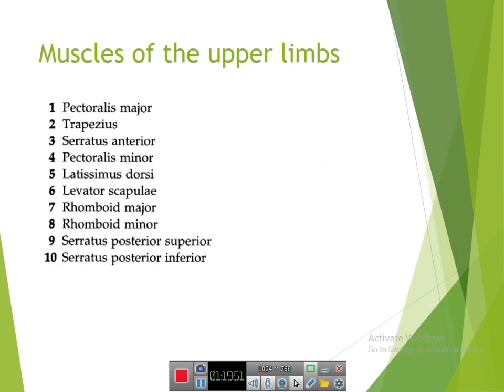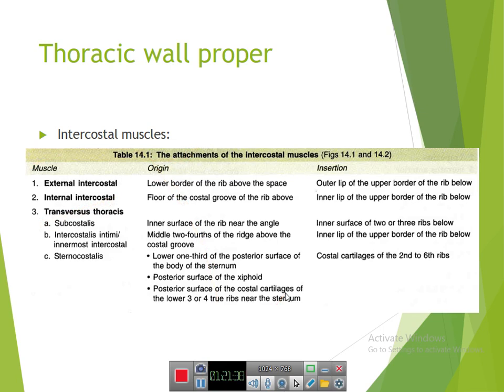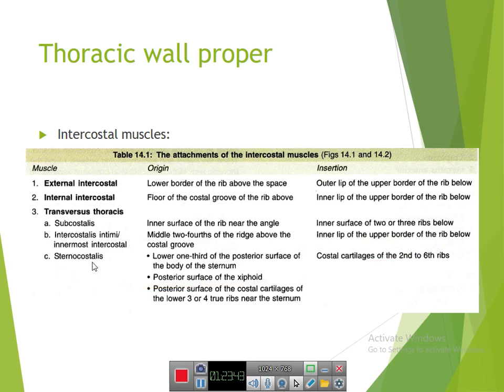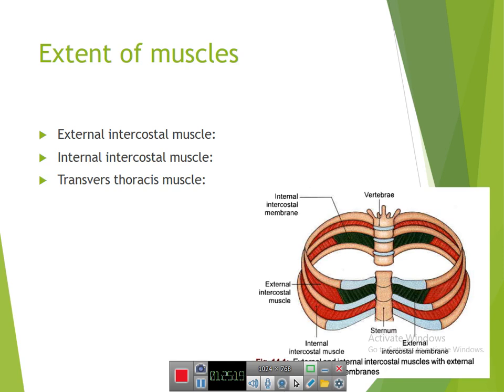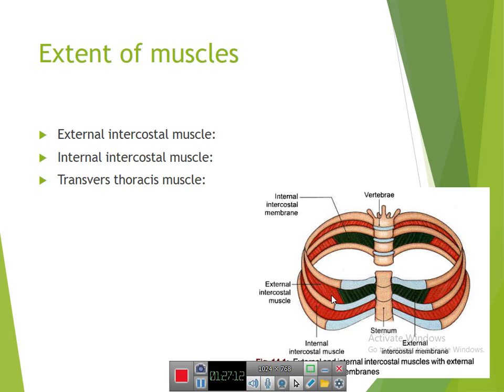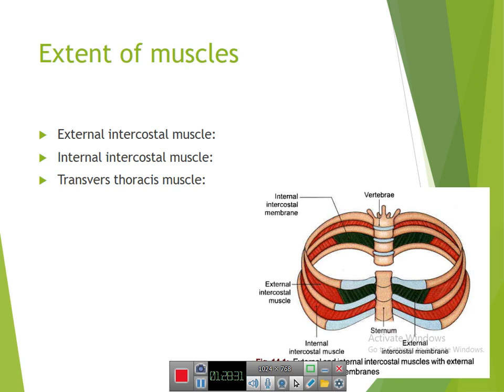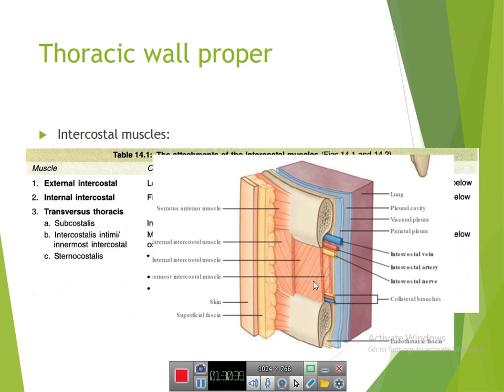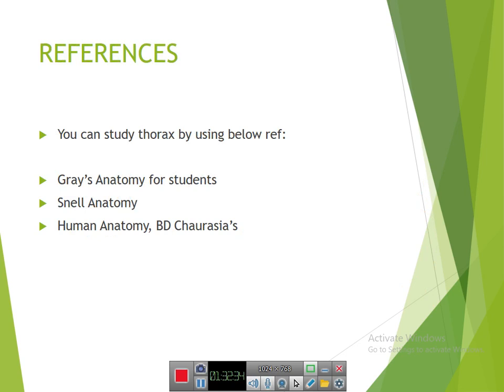Cardiovascular, Part 16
Thoracic wall, Part 2.
In this lesson, you will learn about all related muscles to the chest and proper chest wall.